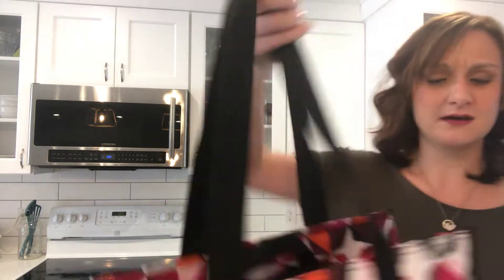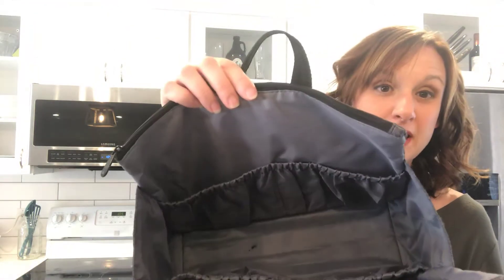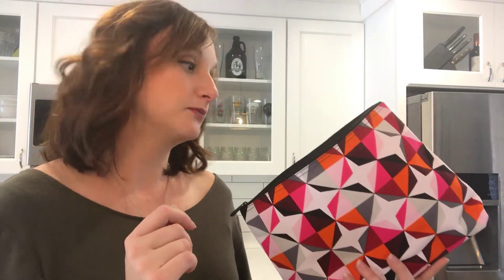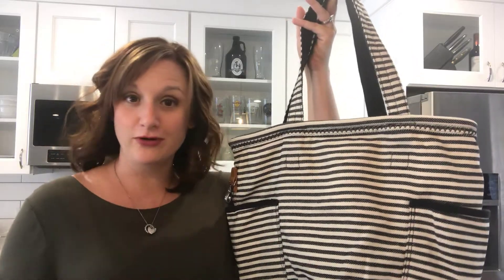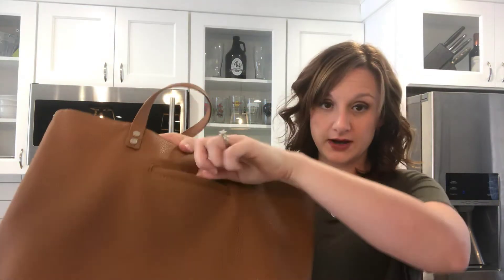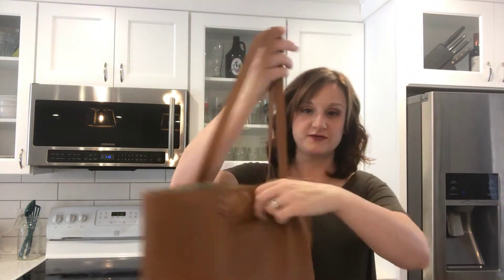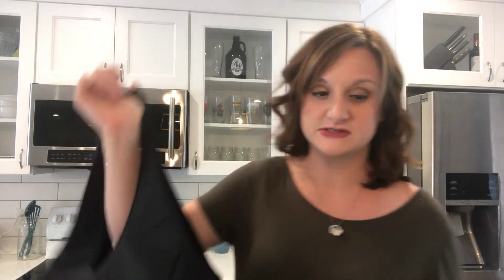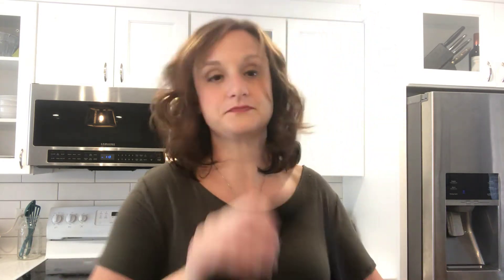Thirty-One Mom On the Go Solutions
Super Swap-It Pocket
Zip-Top Organizing Utility Tote
Zipper Pouch
All About the Benjamins Wallet and wristlet strap
Retro Metro Bag
Around Town Tote
City Park Bag